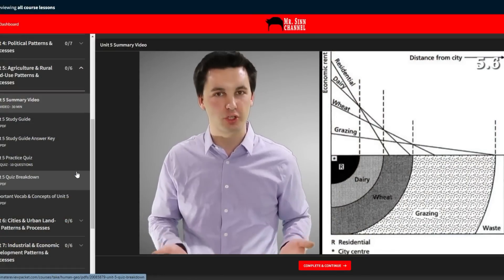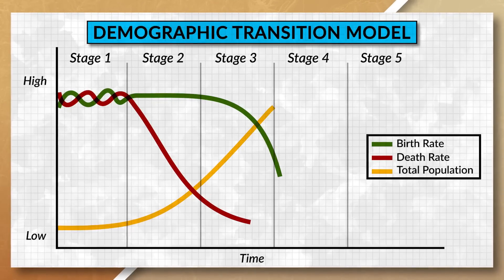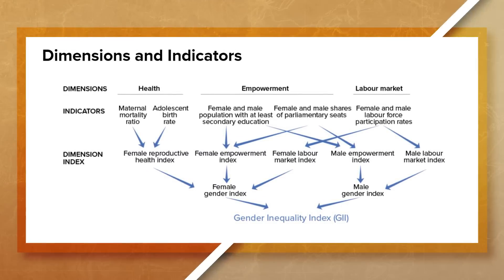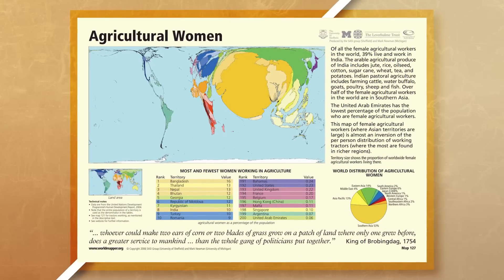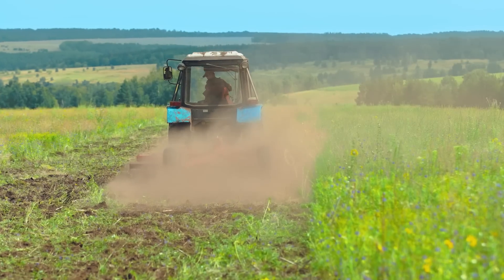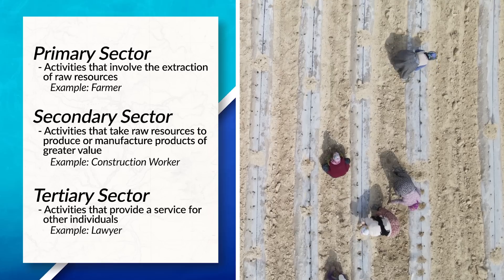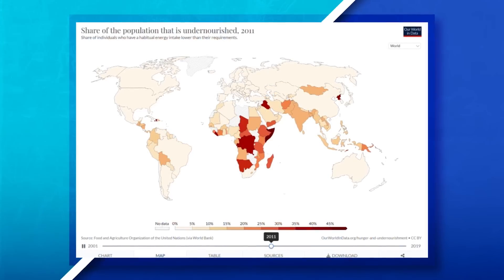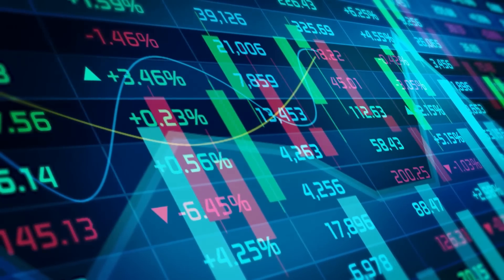Women in Agriculture & The Informal Economy [AP Human Geography Unit 5 Topic 12]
Quiz answers:
Question 1: D
Question 2: C
Question 3: E
Question 4: B

Chapters:
0:00 Introduction
0:40 Women Rights & Economic Development
1:02 Informal Economy
1:13 Gender Inequity Index
1:40 Women, Gender Norms, & Opportunities
2:09 Women, Agriculture, & India
2:24 Economic Development & Opportunities For Women
2:39 Changes In Agriculture
2:52 Primary, Secondary, & Tertiary Sector
3:11 Gender Roles & Stereotypes
3:37 Malnourished
3:44 Women In Politics
3:59 New Opportunities
4:16 Practice Quiz!